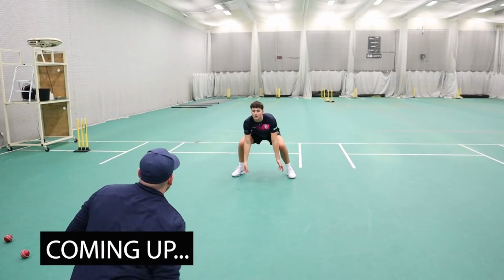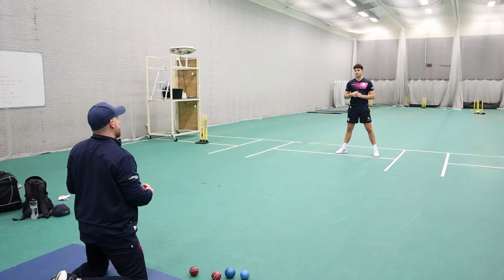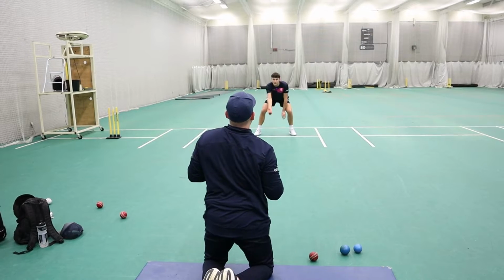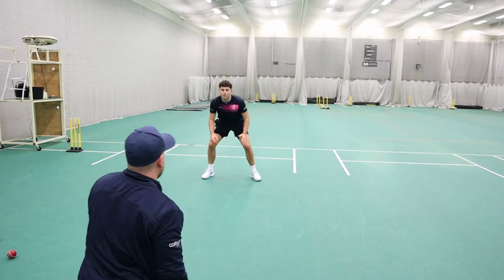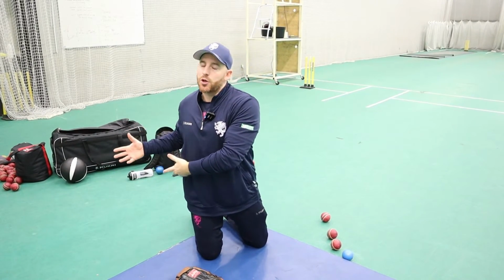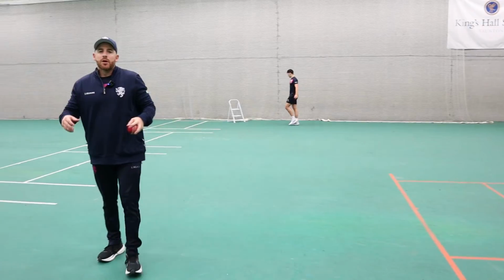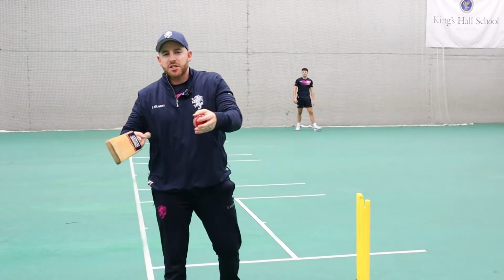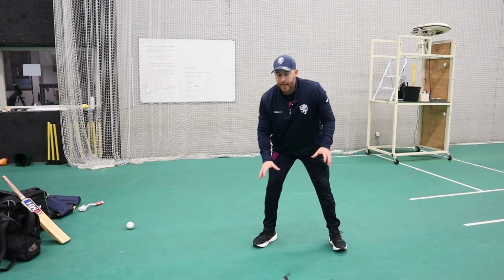Fielding Masterclass: How To Catch The Ball In Cricket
Fielding coaching session with Somerset CCC coach Paul Tweddle, and professional player Ned Leonard.

Timecodes:

0:00 - Video introduction
0:21 - Drill one.
8:35 - Drill two.
11:27 - Drill three.
13:25 - Catching technique.
15:43 - WATCH MORE on CRICKET LIFE STORIES.

Interview by Neel Khagram